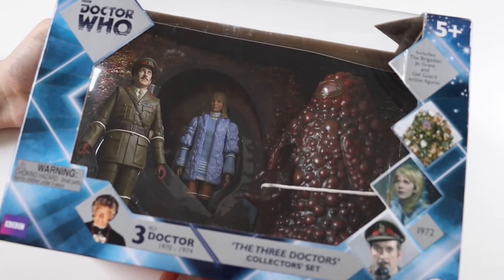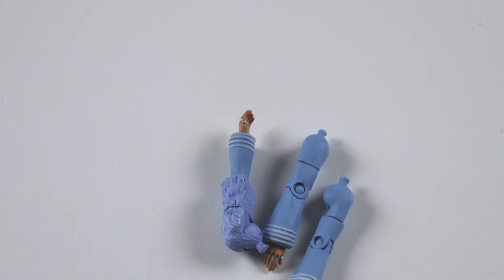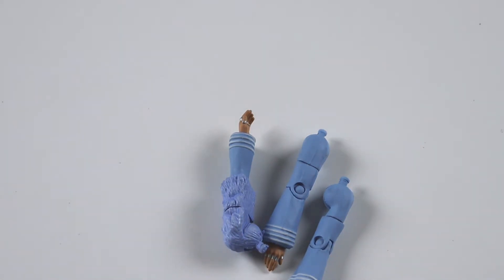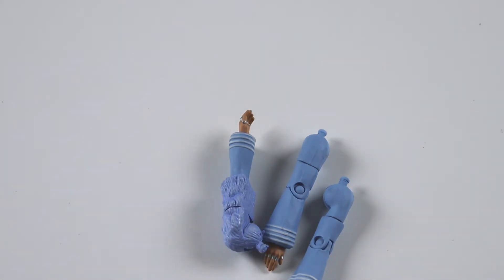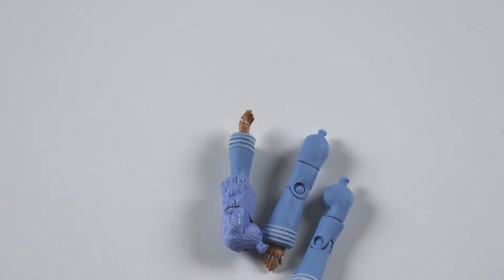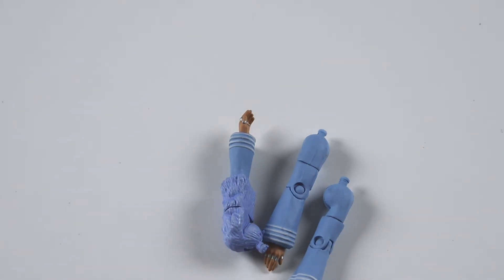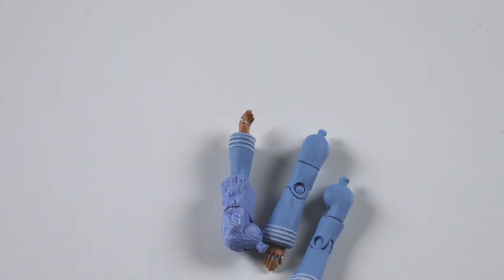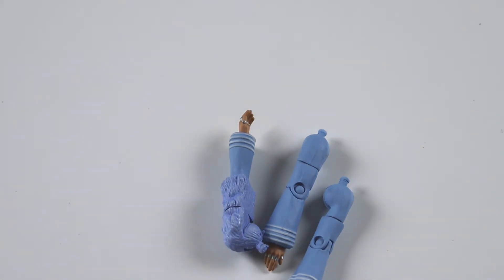Doctor Who: The Three Doctors Collectors Set - Forbidden Planet Figure Box Set Unboxing & Review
Unboxing and review of the Doctor Who: The Three Doctors collectors' figure set.

This set features the following figures:
- Gel Guard
- Jo Grant (with changeable arms)
- The Brigadier + Gun

This classic series set was released in January 2013 exclusive to Forbidden Planet.